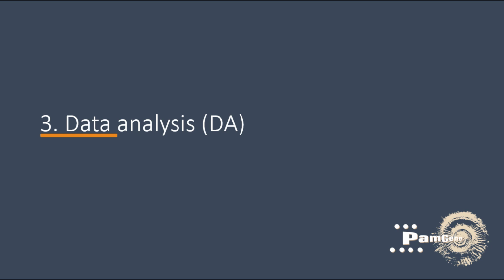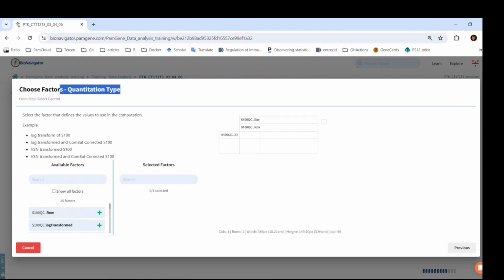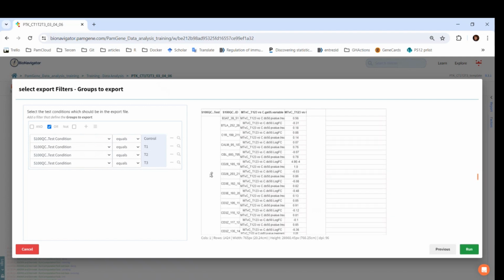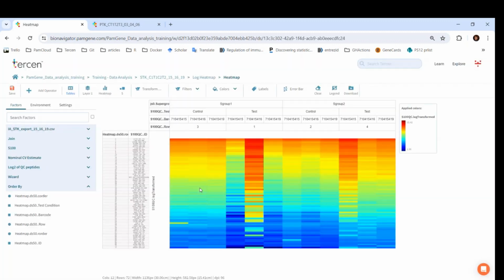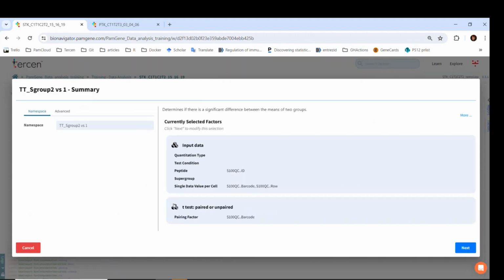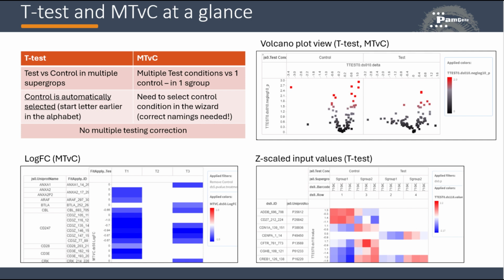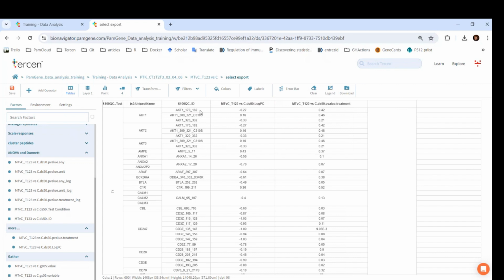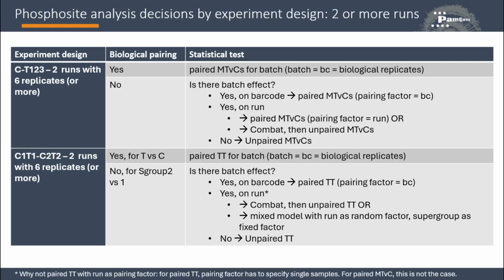PamGene Data Analysis Training 3 of 5 – Phosphosite Analysis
This is the third part of the PamGene data analysis training.
This chapter walks you through the decisions we can take to analyze phosphosite-level data.

*Timestamps:*
00:00 Introduction & Content
00:24 Phosphosite Analysis
05:00 Visualizations
12:24 Further Analysis
14:53 Pairing